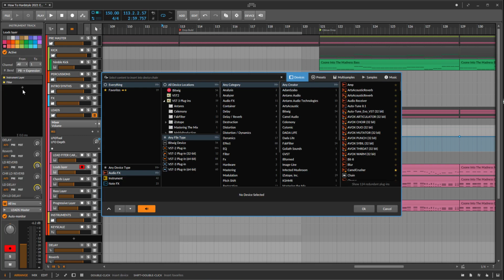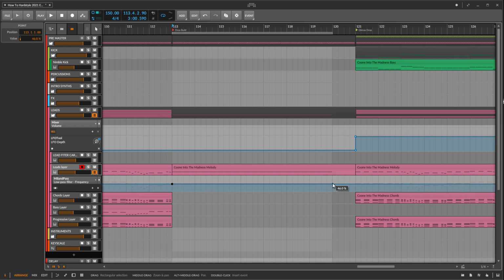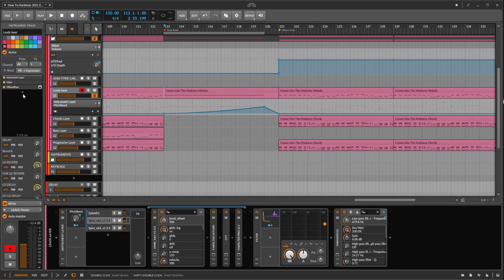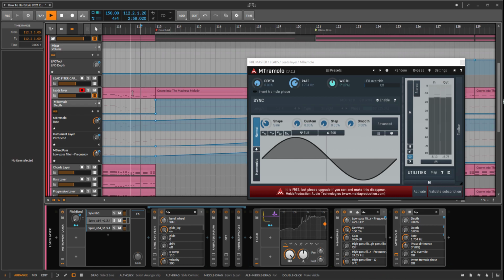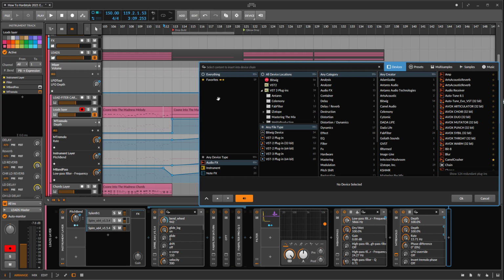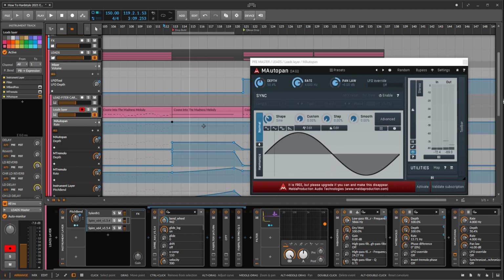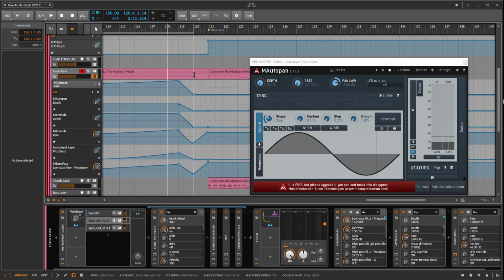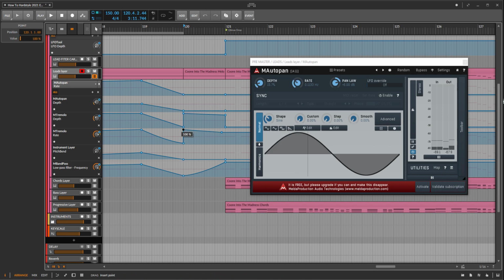How To make Hardstyle Build Up - HOW TO 2021 EP#4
in this ePisode i will show u how i make my build ups :)